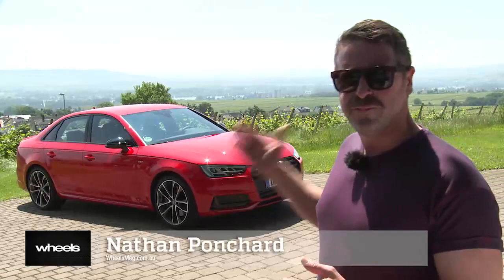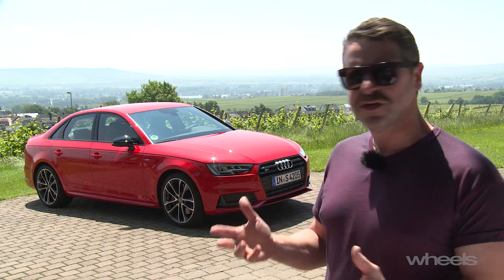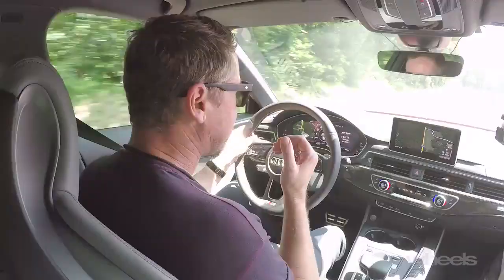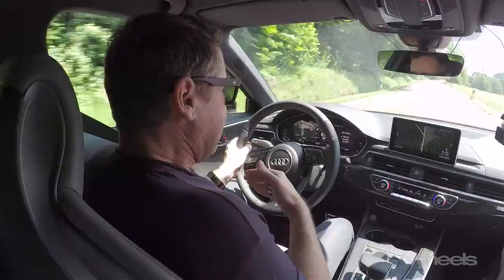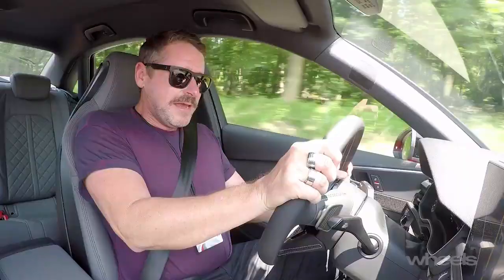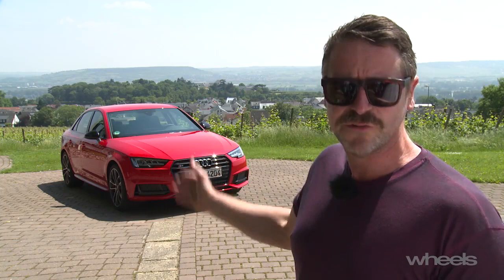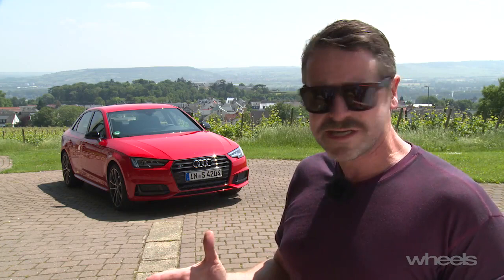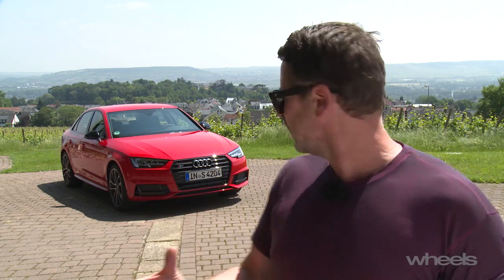Audi S4 Review | New Car Reviews | Wheels Australia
The fourth generation of Audi’s S-badged A4 scores an all-new engine to complement its new-generation platform.